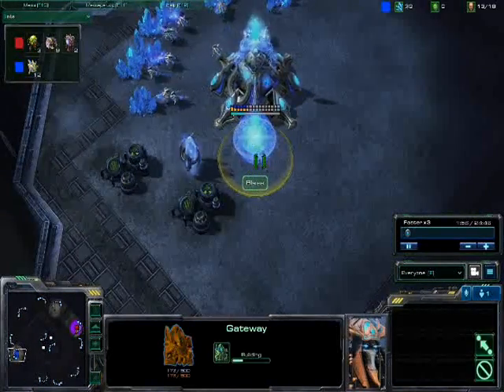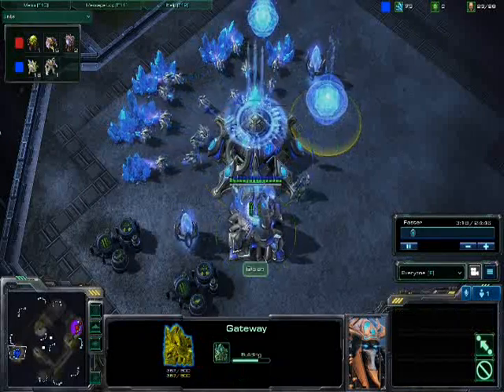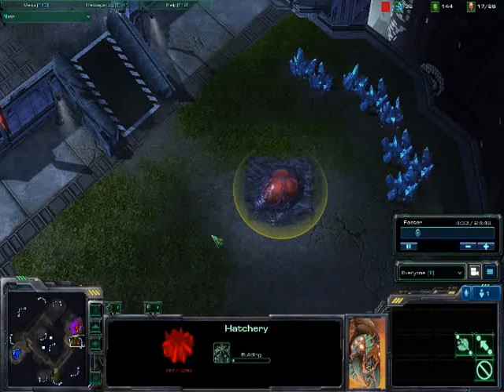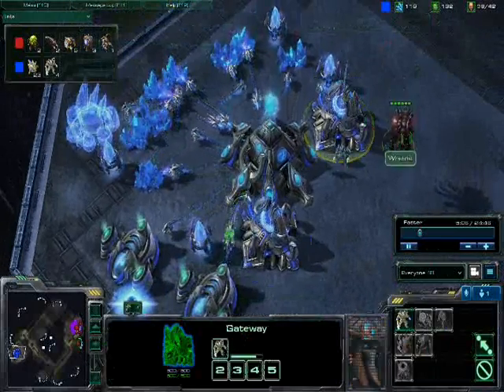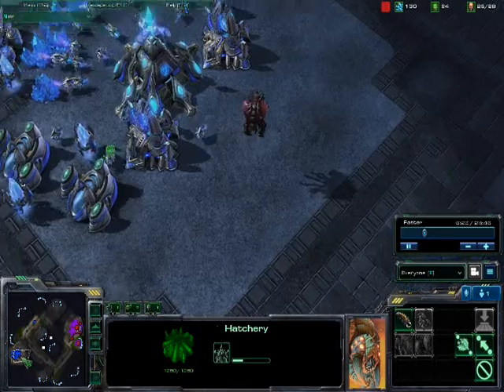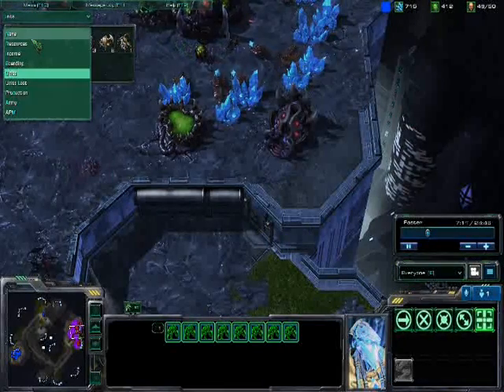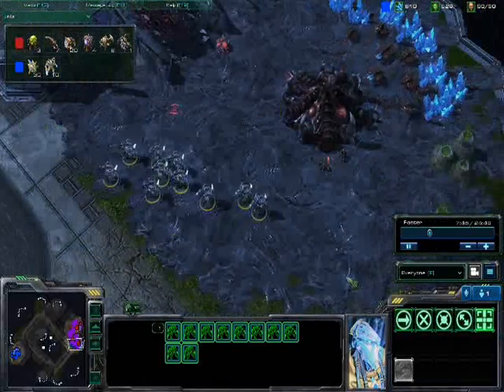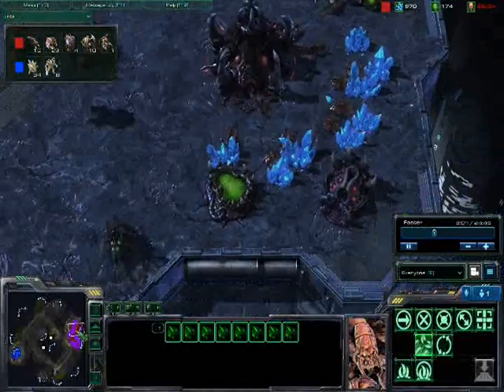Starcraft II Beta Wheelie (Zerg) vs Blaise (Protoss) Part 1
A prelim match between SOCRATEZ (Wheelie in game) *Zerg* and  Blaise *Protoss*. This is not high end play by any means. I am currently in Silver division and this video was made at the request of some community members who wanted to see a some beta footage. If your looking for high end play you may want to go elsewhere but if your just looking for an enjoyable game of two average players look no further.